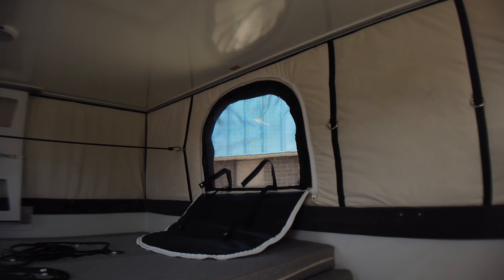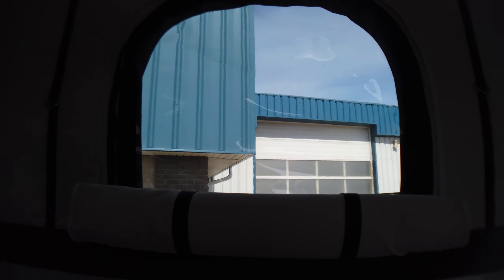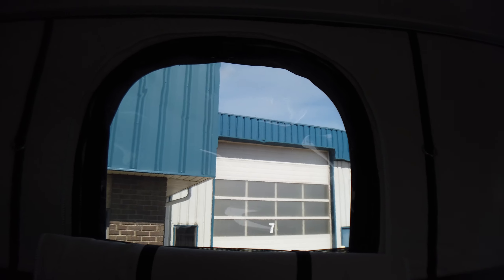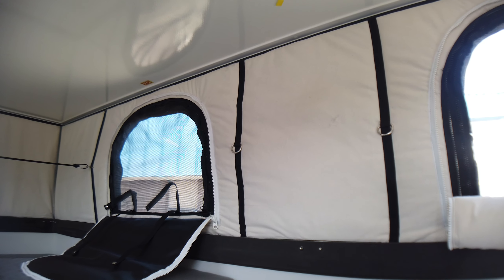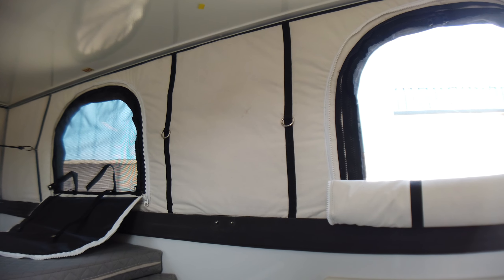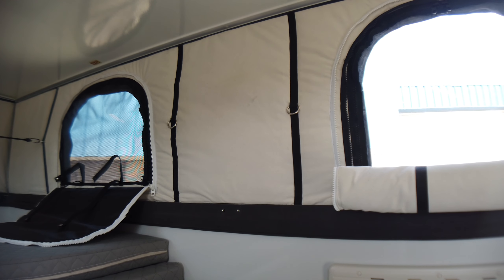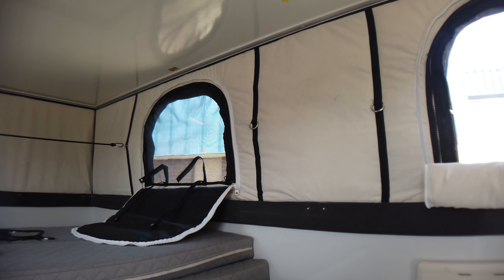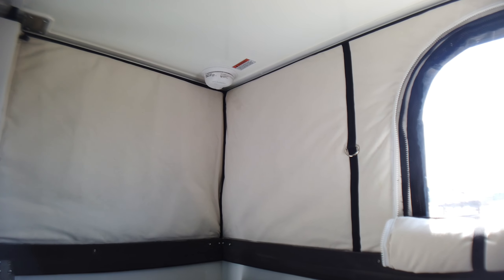OEV Softwalls for the CAMP Series Pop Ups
Discuss the soft wall materials including the windows used for allCAMP Series Pop Up Campers